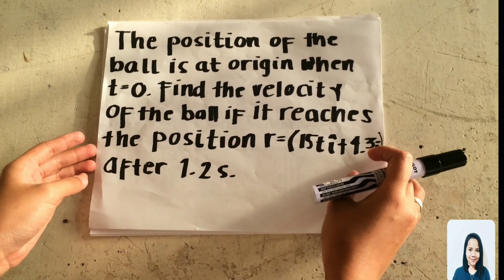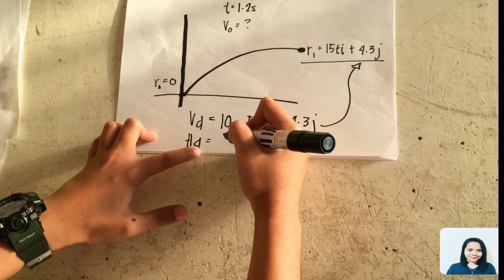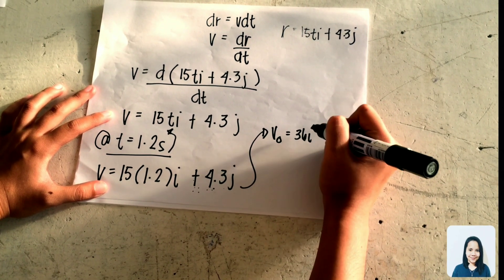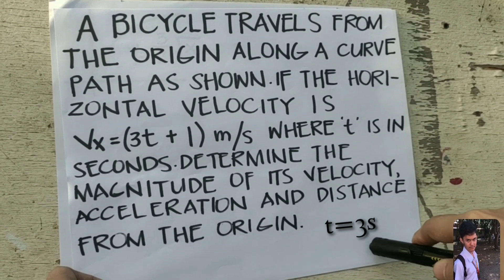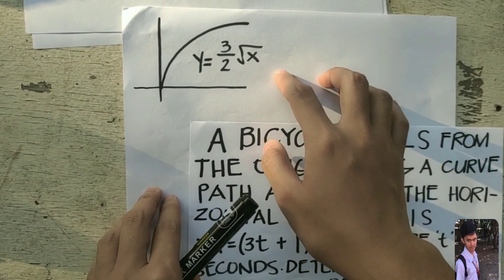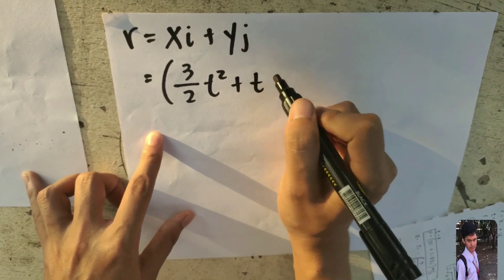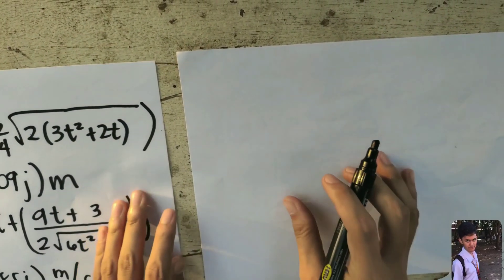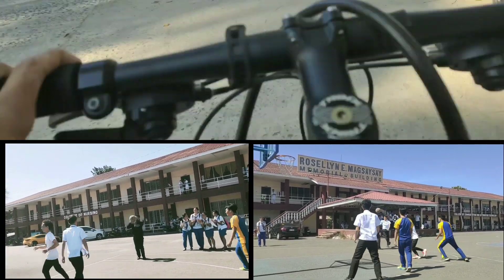Curvilinear Motion Problems (Dynamics) - Real Life Illustrations with solution (Group No. 4 BSCE-2B)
This is a project in our subject Thermodynamics (Mech2). Your views and likes would help us to gain extra additional points. Hope you enjoy watching. Thank you and Godbless!